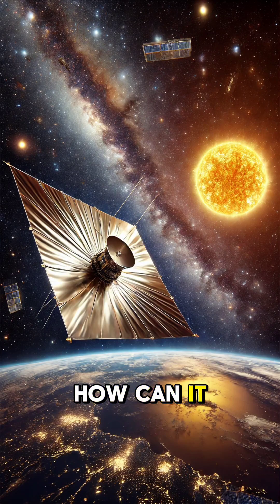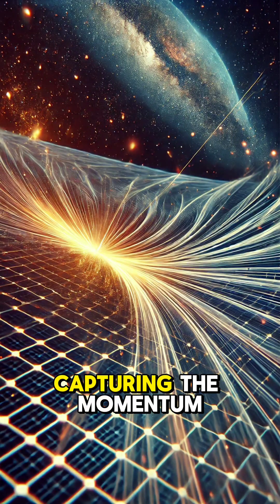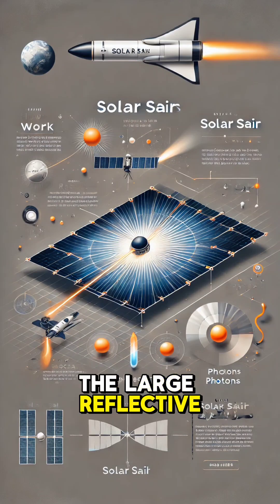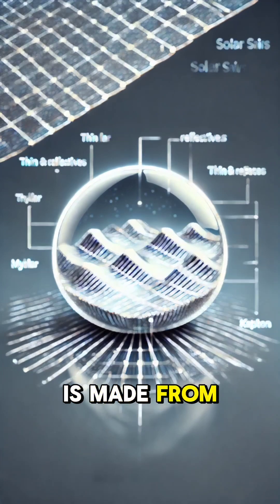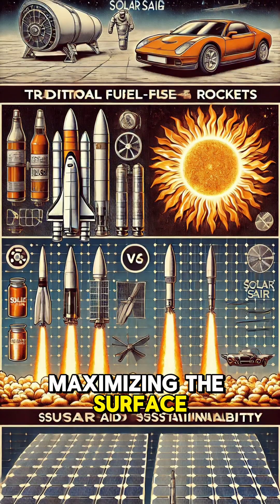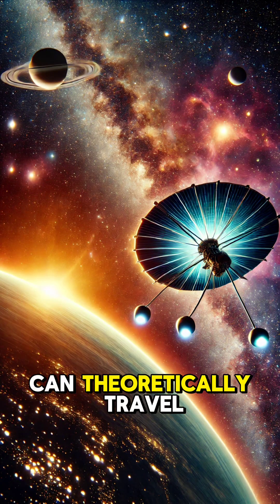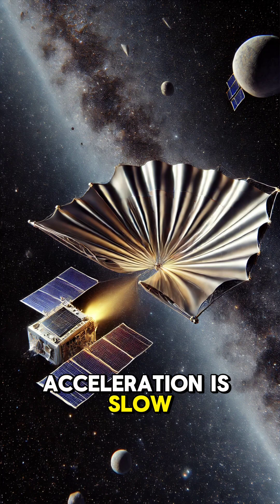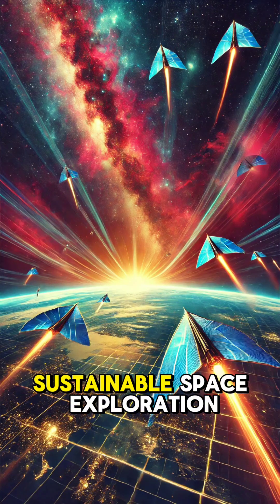What Are Solar Sails? The Future of Spacecraft Propulsion Explained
Discover the groundbreaking technology of solar sails, a revolutionary way to power spacecraft using sunlight! Learn how these ultra-thin, reflective sails harness the momentum of photons to propel spacecraft without the need for fuel.

From their design to their potential for long-term space missions, solar sails are paving the way for sustainable and cost-effective exploration of the cosmos.

📌 Learn how solar sails work and why they’re essential for future space missions.